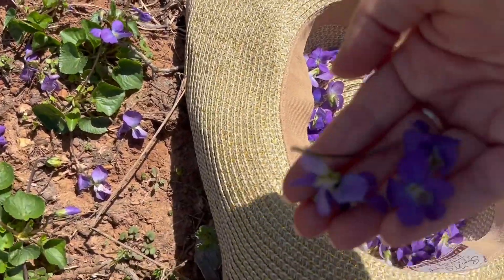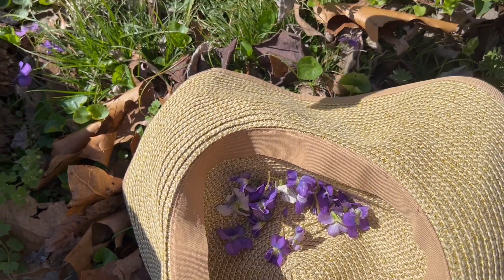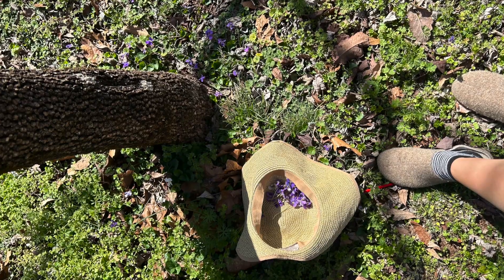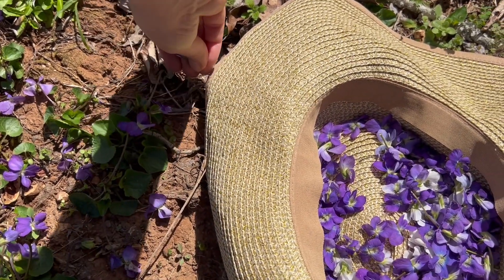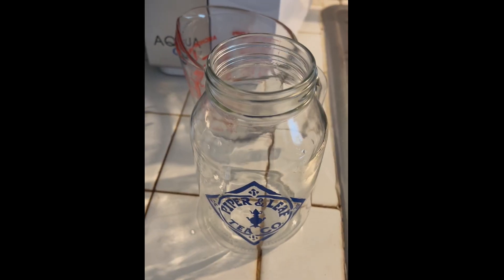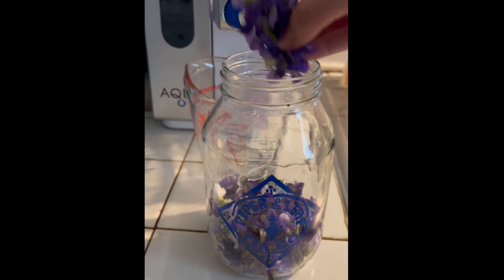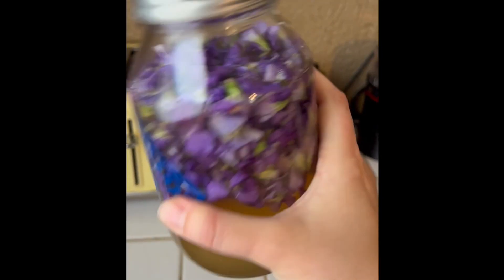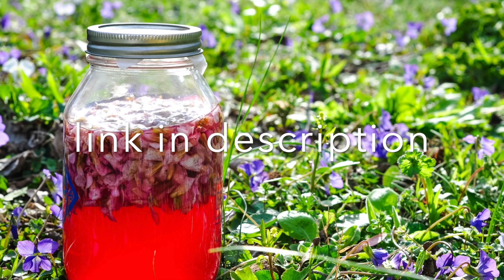Foraging Wild Violets & Making Violet Infused Vinegar 🌷🌿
Make this lovely wild violet vinegar as a fun way to celebrate spring! This purple violet infused vinegar can be used in salad dressings, marinades, and beverages too.